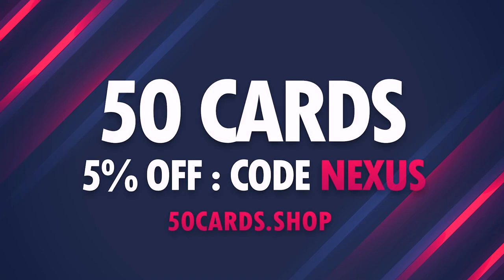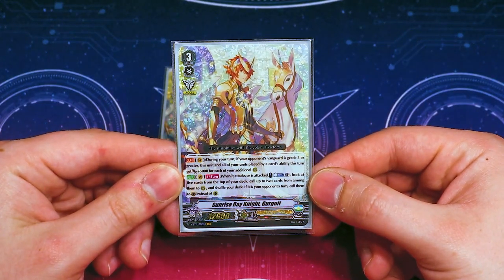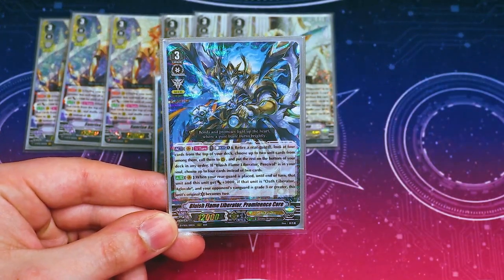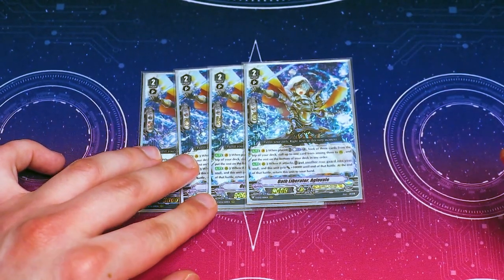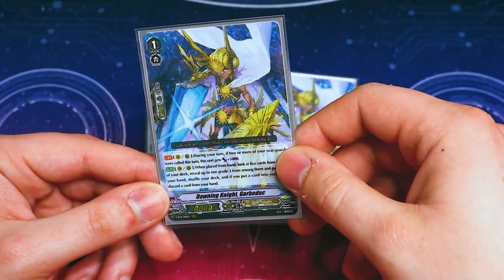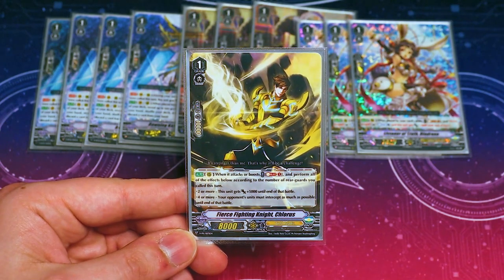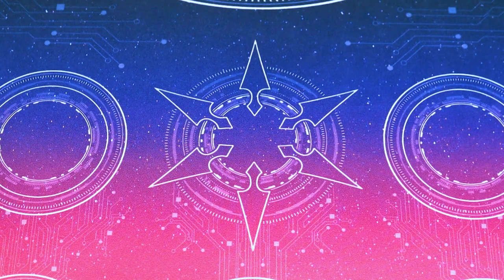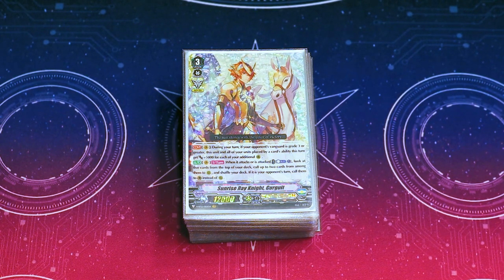Gurguit/Holy Shine Dragon Deck Profile! | V Premium | Cardfight!! Vanguard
Today we're showing off the deck Richard took to Bushiroad Spring Fest 2023 in San Gabriel for the V-Premium tournament. Enjoy!

Decklog Code: DC2C